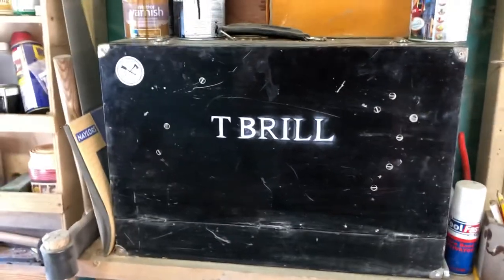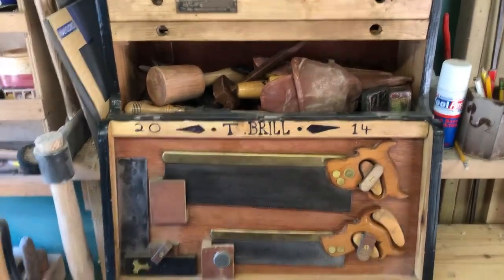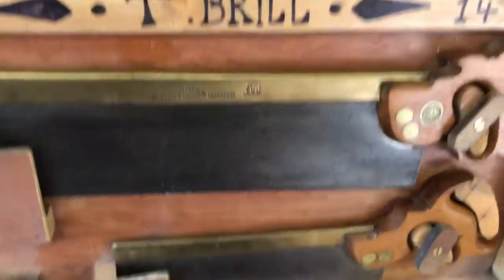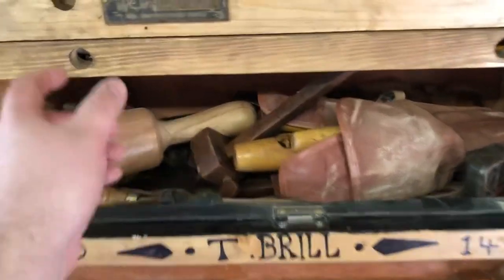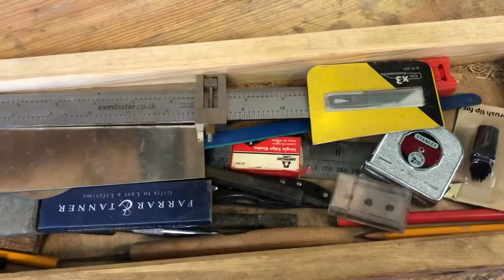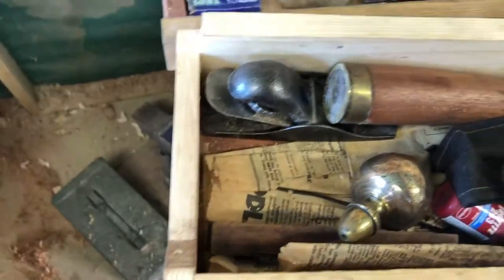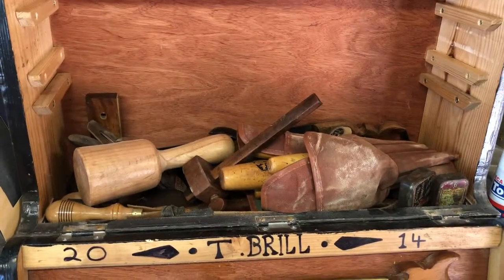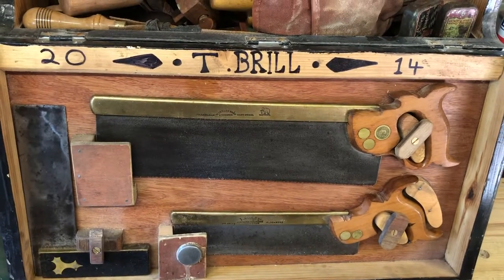Vintage style carpenters tool box tour